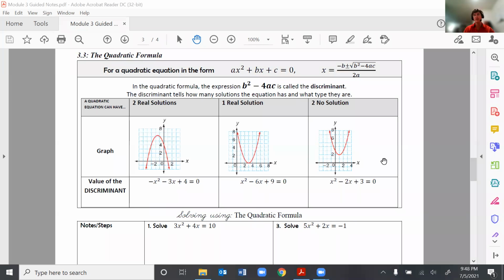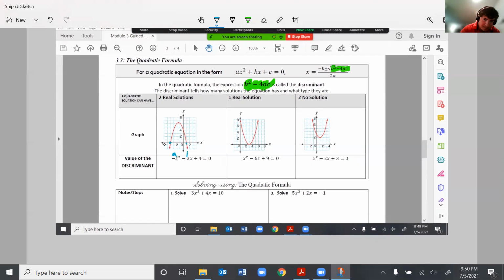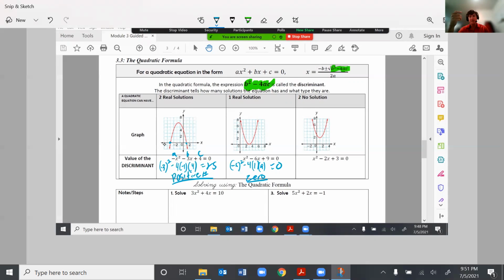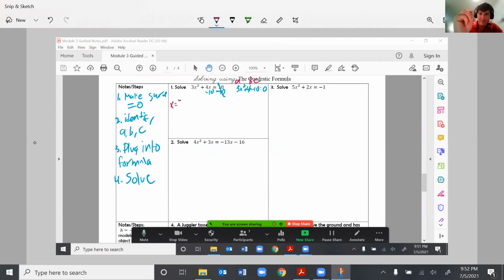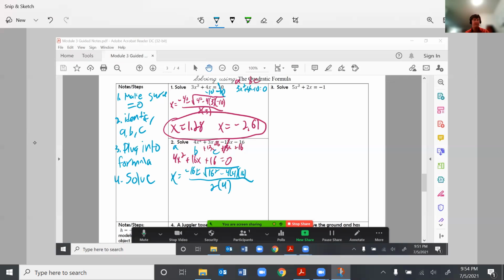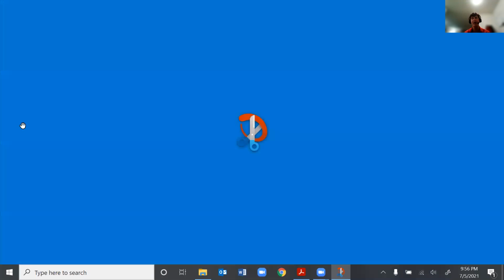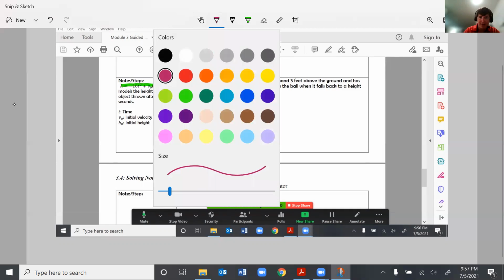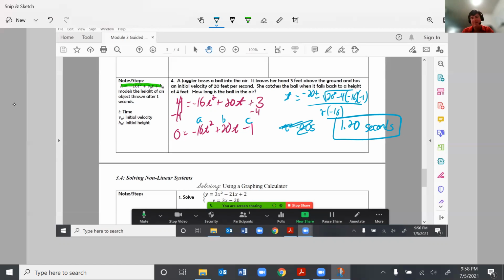Module 3 Lesson 3